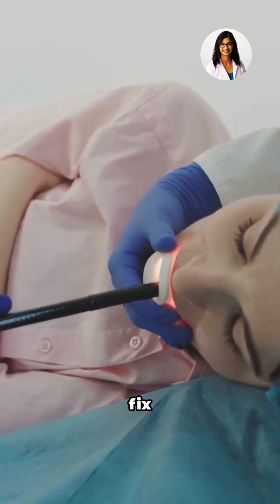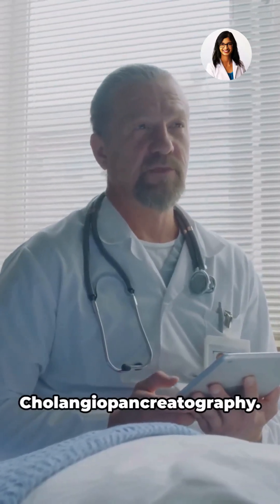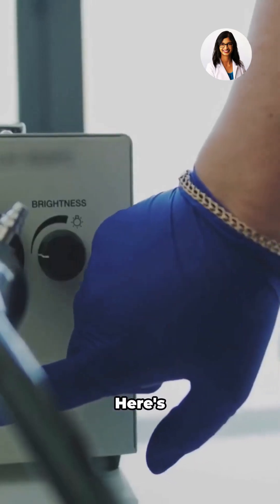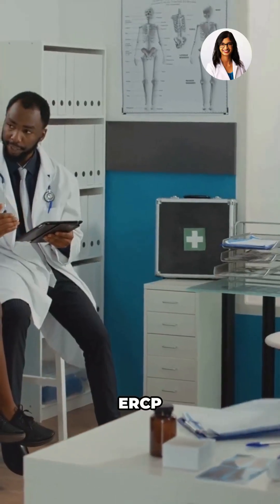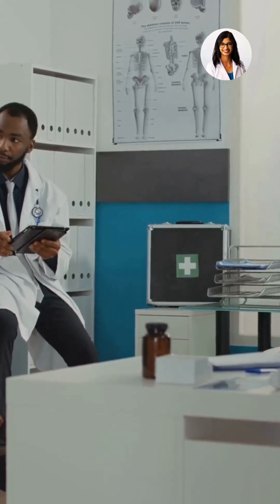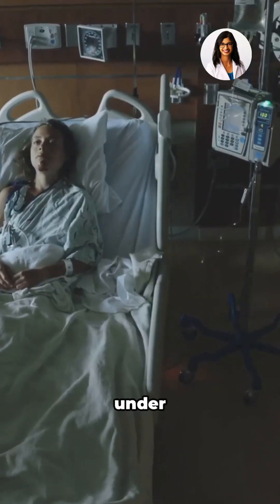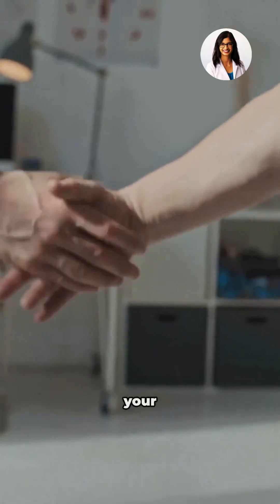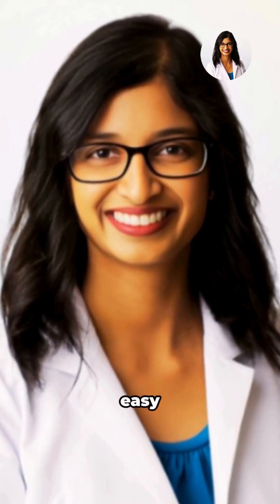What is ERCP? Gallstones & Bile Duct Treatment Explained | Chula Vista & San Diego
Ever wondered how doctors treat gallstones, bile duct blockages, or pancreatic duct issues without surgery? 🤔

👉 This video explains ERCP (Endoscopic Retrograde Cholangiopancreatography) — a minimally invasive procedure where doctors can diagnose AND treat problems like:
✔️ Gallstones
✔️ Tumors
✔️ Strictures (narrowed ducts)
✔️ Leaks

With ERCP, doctors in Chula Vista and San Diego can:
✅ Remove stones
✅ Widen ducts
✅ Place stents
✅ Take tissue samples

Most patients go home the same day after this safe, sedation-based procedure. 🏥